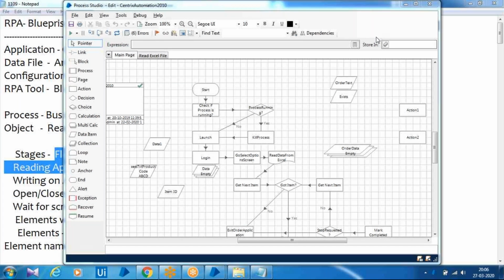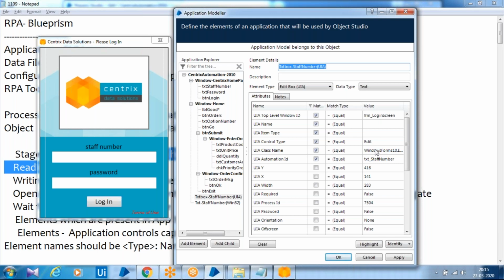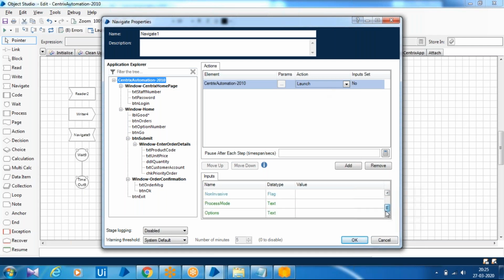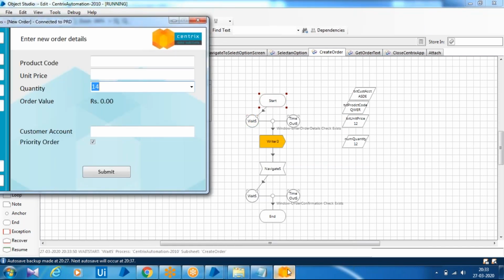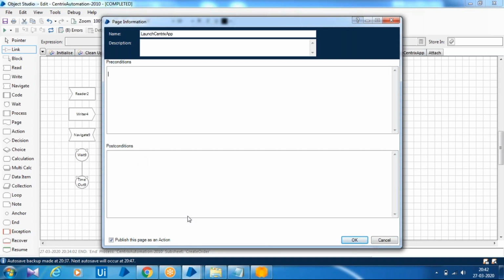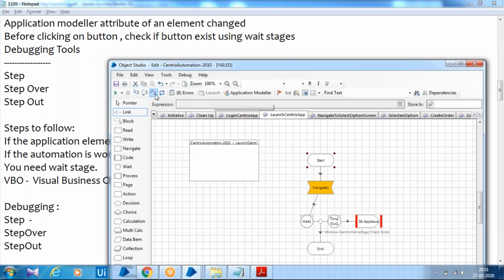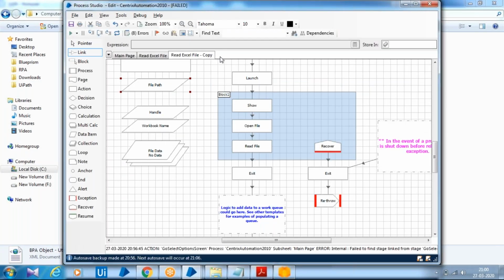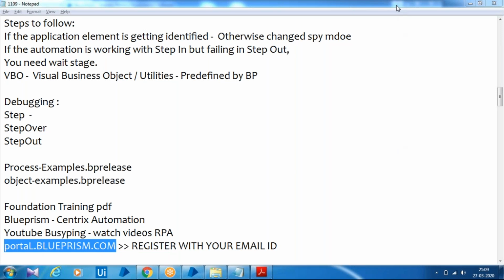BLUEPRISM FULL COURSE BEGINNERS ZERO TO HERO ENGLISH PART 2